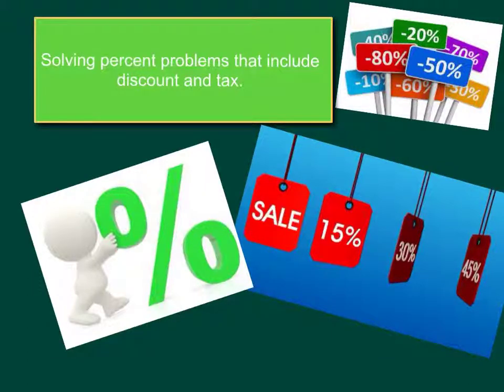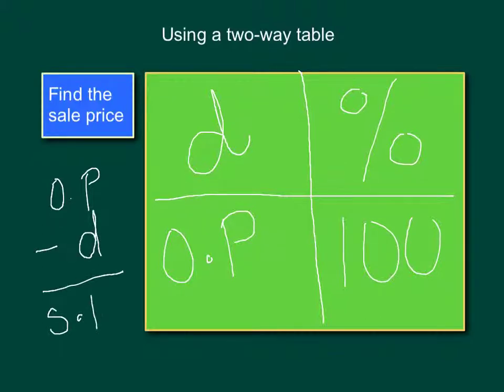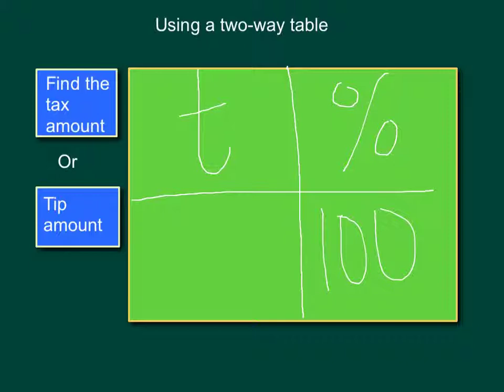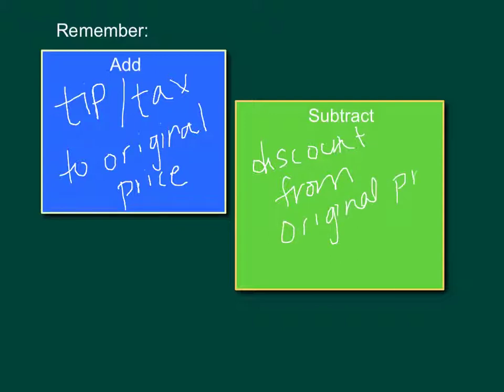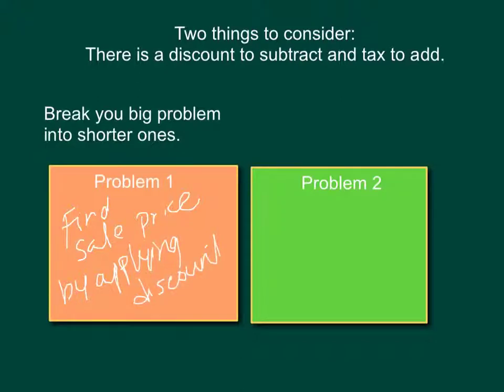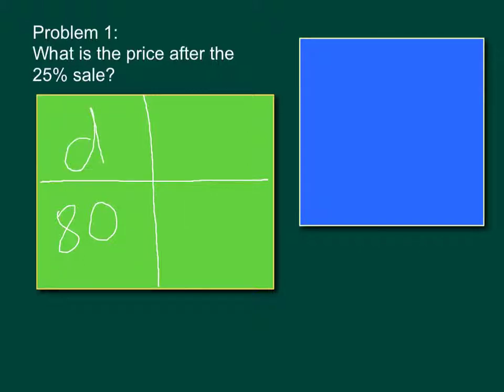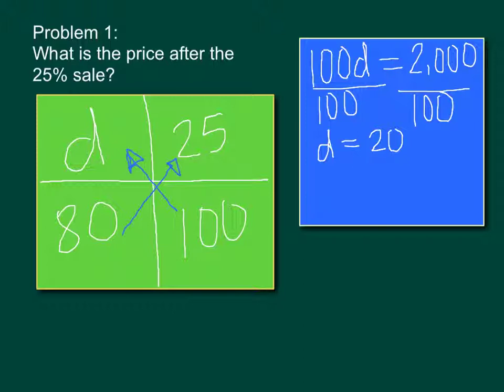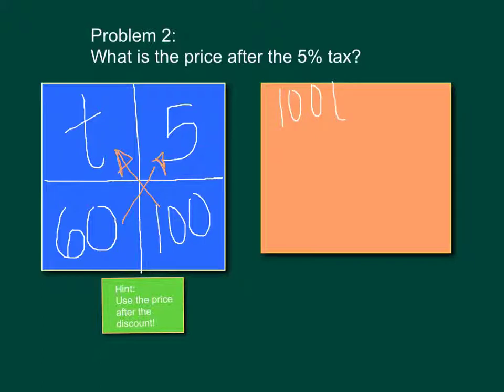Solving discount and tax word problems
skates percent problem